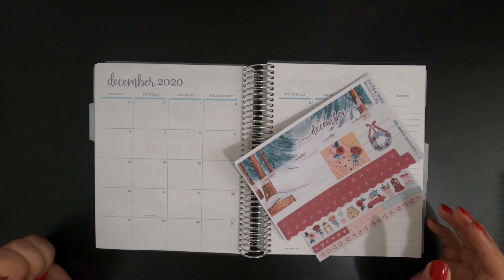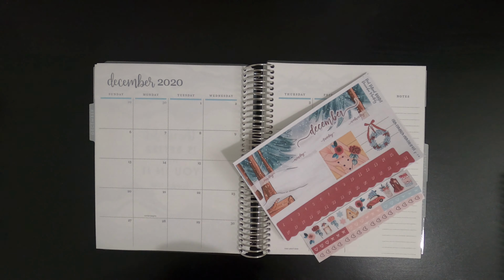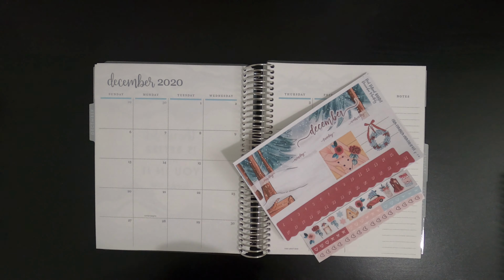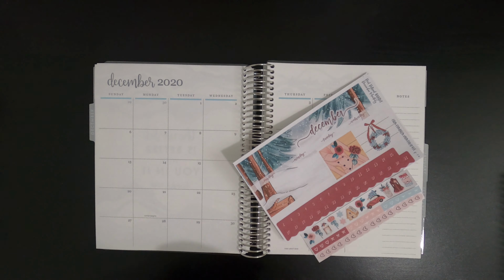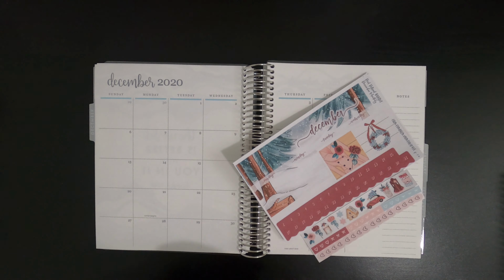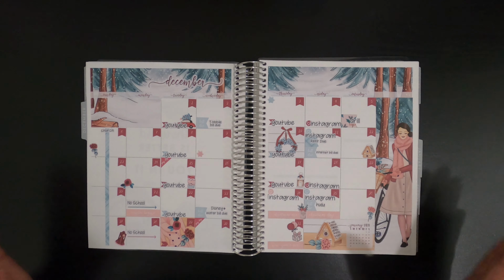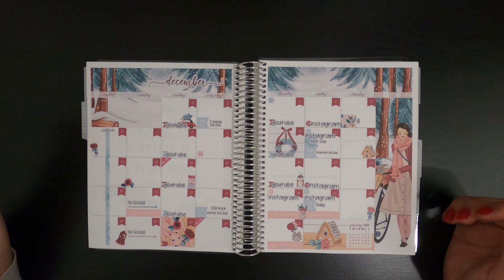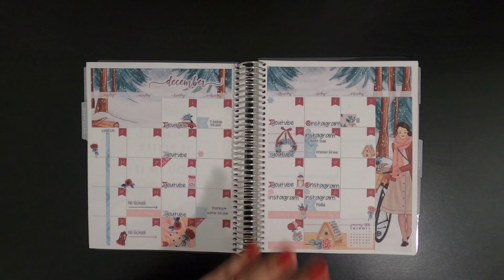DECEMBER PLAN WITH ME | CHRISTMAS TIME KIT FROM PRINT PETTICOAT BANDIT | GABRIELA PLANS IT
Hi, thank you for stopping by.

I am Gabriela, wife, homeschool mom, and I love planning. I like to use stickers, markers, and fun pens to let my creativity flow as I organize and manage my life and household. I cannot wait to get to know you a little bit better.

.::. STICKER KIT .::.

Christmas Time Monthly

.::. SAVE SOME $$$ .::.